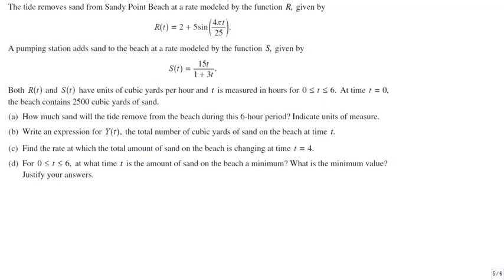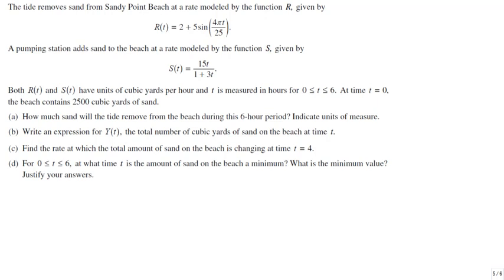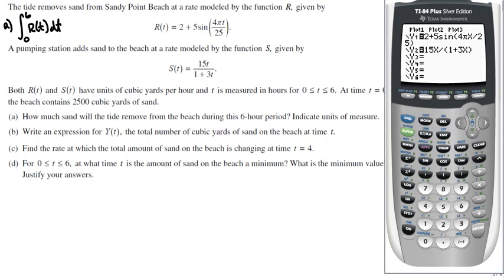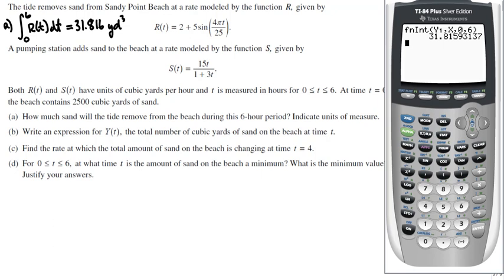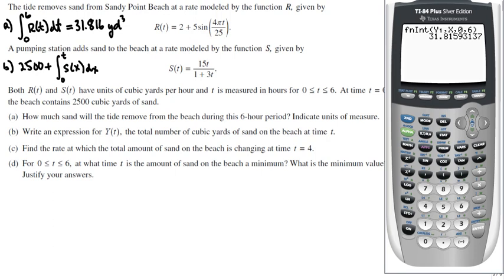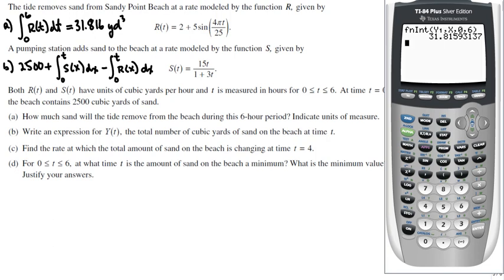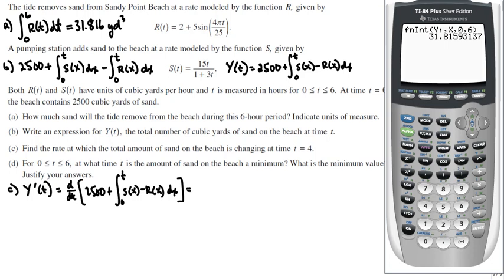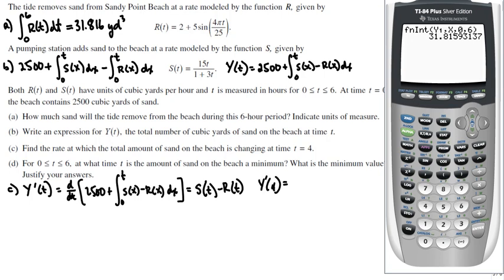APCalculus_FTCApps_09